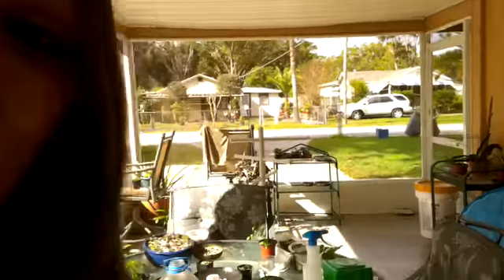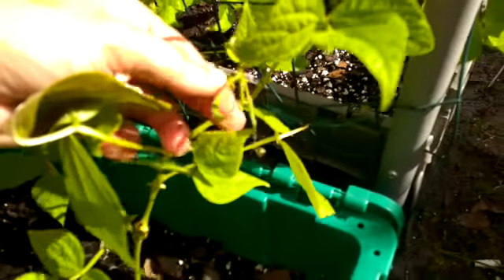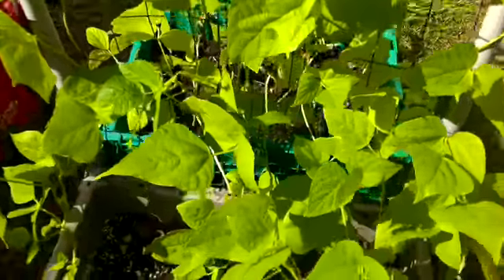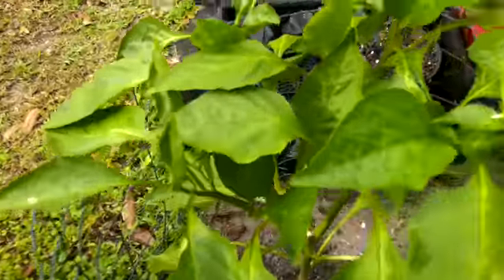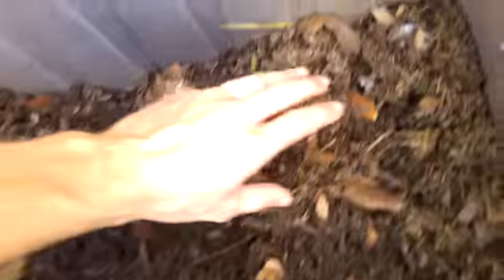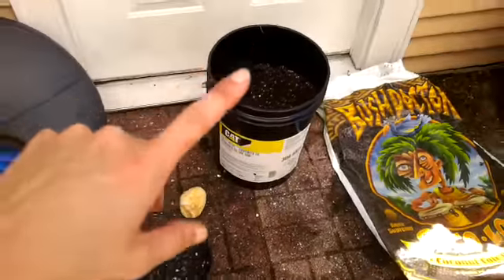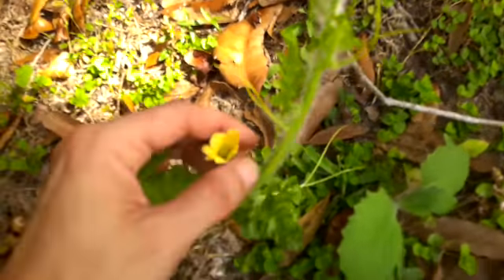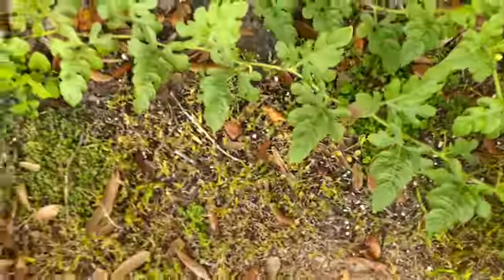How to treat blossom end rot/Fruit dropping/Adding calcium to the soil using cal-mag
Today I wanted to show you how to add calcium and magnesium in the garden using cal-mag nutrients until signs improve and no more flowers or fruit are falling or dropping off. This is a sign of blossom end rot and needs to be fixed quickly so it doesn't start affecting your yield or killing the plant in the long run. I hope this video helps you in the best way possible, to feed your plants and keep them healthy in the garden or in containers.